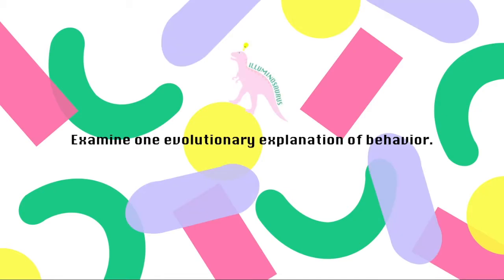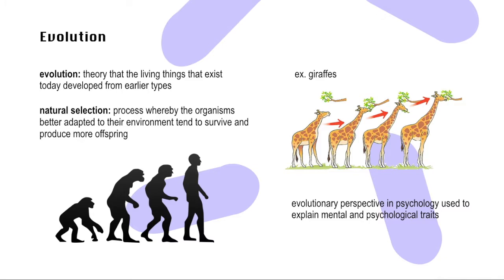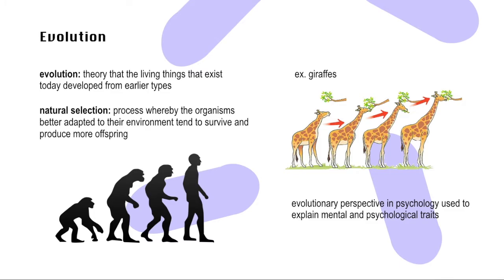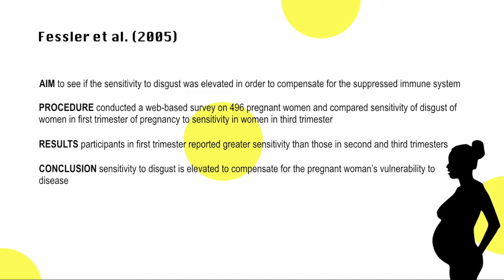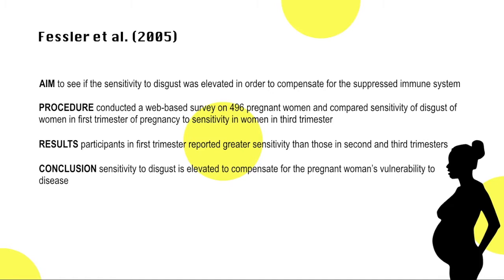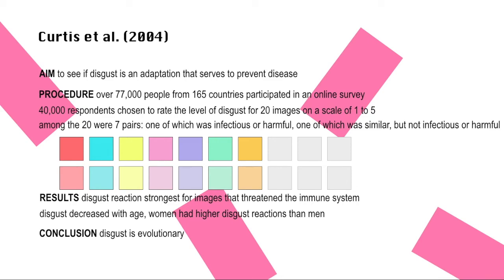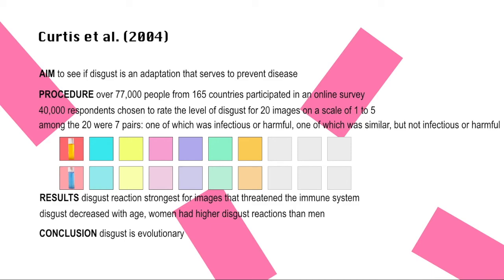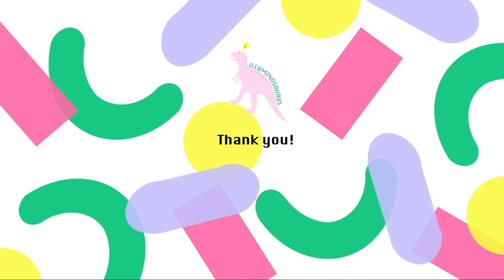why do we feel disgust? evolutionary psychology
IB Psychology
Biological Level of Analysis (BLOA)
L.O.: Examine one evolutionary explanation of behavior.

P1: Evolution
P2: Fessler et al. (2005)
P3: Curtis et al. (2004)